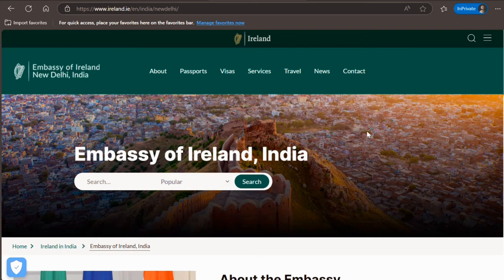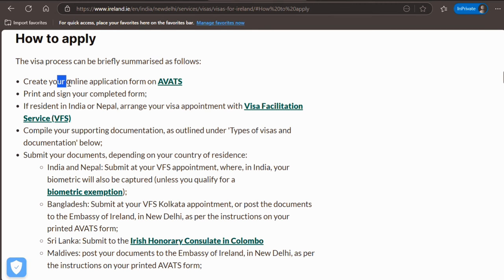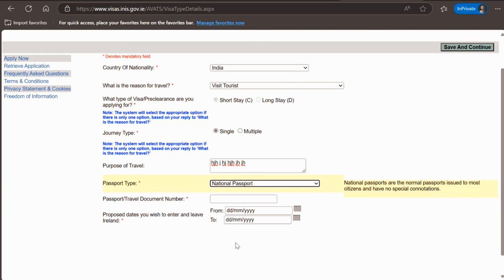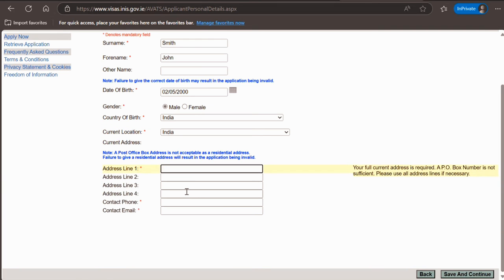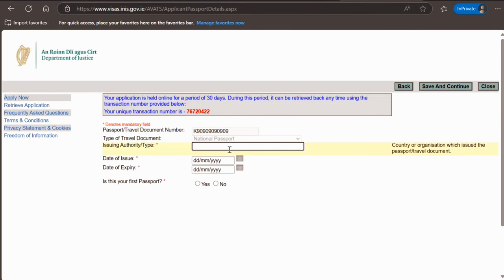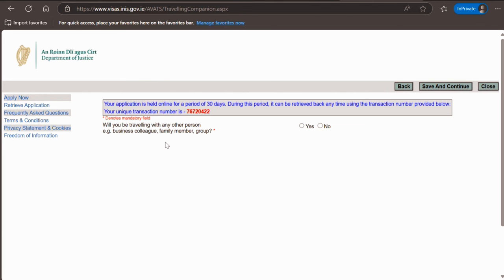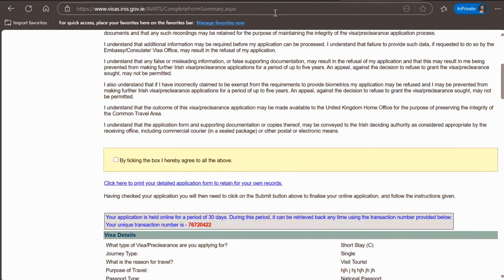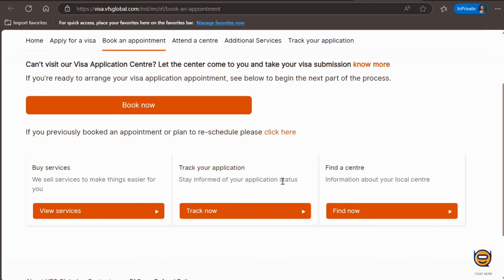Apply for Ireland Tourist Visa EASILY (Step-by-Step Tutorial)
Planning a trip to the Emerald Isle? 🇮🇪 This step-by-step guide will walk you through everything you need to know to successfully apply for an Ireland tourist visa ! We cover the entire application process, from gathering essential documents and filling out the online form to scheduling your appointment and what to expect during the interview.
Don't let the visa application process deter you from experiencing Ireland's stunning landscapes, vibrant cities, and rich history. Watch this video for full, up-to-date information and tips to make your application smooth and stress-free.
In this video, you'll learn:
 * Eligibility requirements for an Irish tourist visa
 * Required documents checklist
 * How to complete the online application form
 * Booking your visa appointment
 * Common mistakes to avoid
 * Processing times and fees